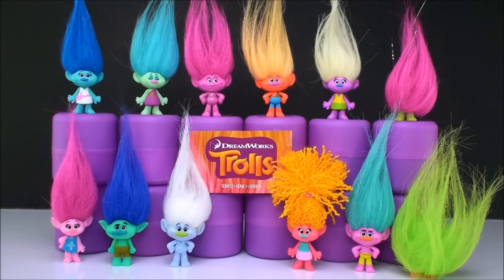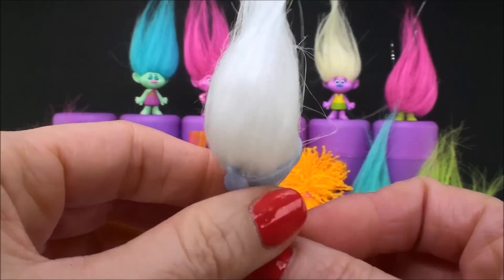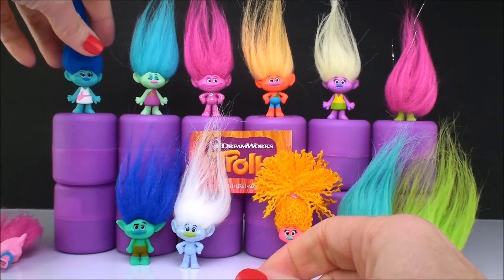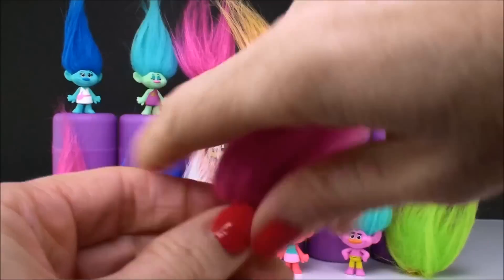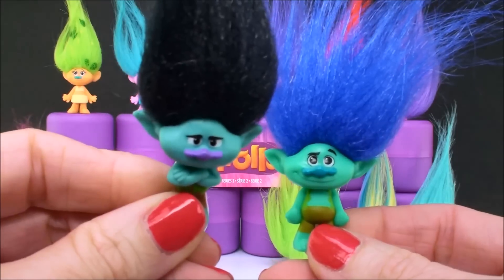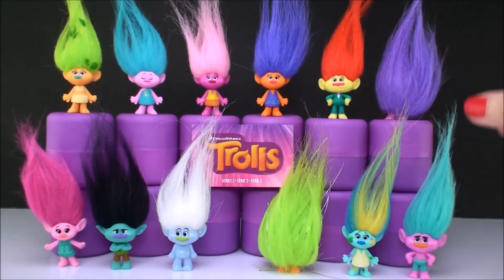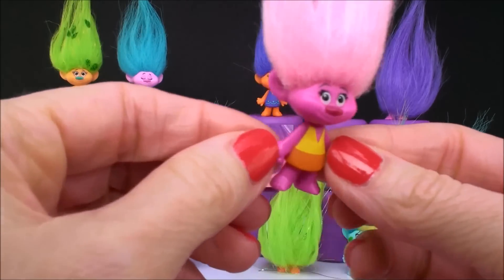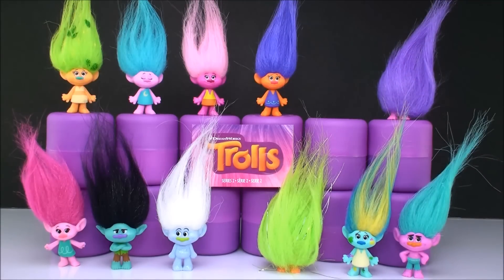Dreamworks Trolls Blind Bags Series 1 Series 2 Names Review Toys Collection Fun Playing for Kids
-Cams Toy Box reviews all Names for Dreamworks Trolls Blind Bags from Series 1 and Series 2 collection !

-  Watch the whole video to see the entire Dreamworks Trolls Blind Bags Toys Collection as we compare the differences from Series 1 to Series 2 Trolls Blind bags and Learn all the Names ! Enjoy!

❤❤❤ Checkout SERIES 3 Trolls from Cams Toy Box ❤❤❤